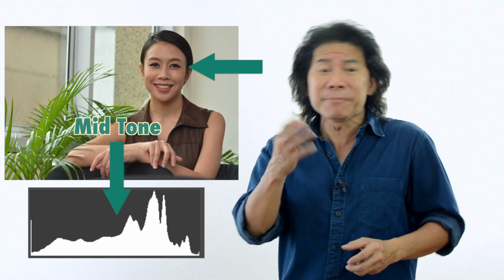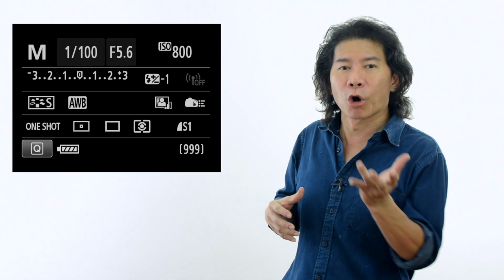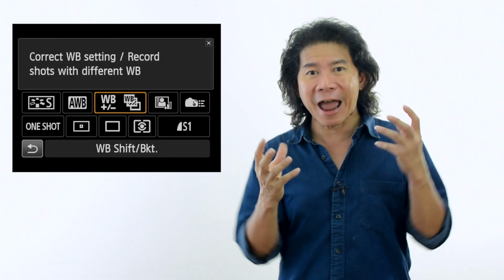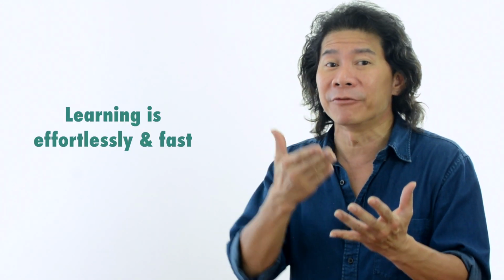Why Andrew's E-learning courses are such best sellers !!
This straight-to-the-point-no-bullshit trainer has been featured in PetaPixel & Fstoppers more often than any other photography trainers. Visit his website and find out why he is so effective in teaching photography:

His Photography Premium Courses USD39 PER YEAR ONLY!